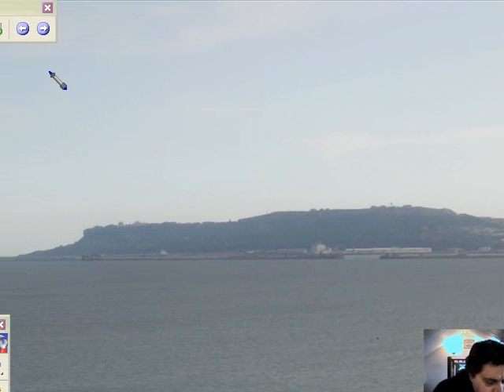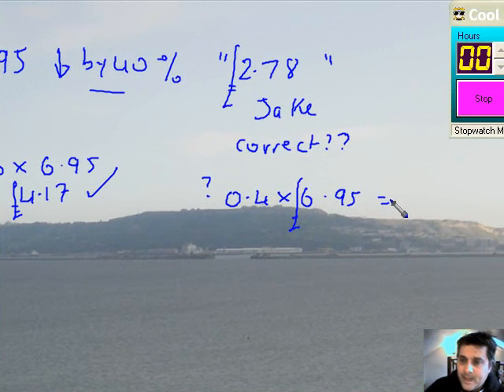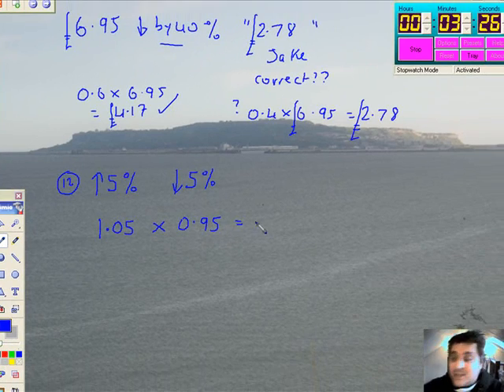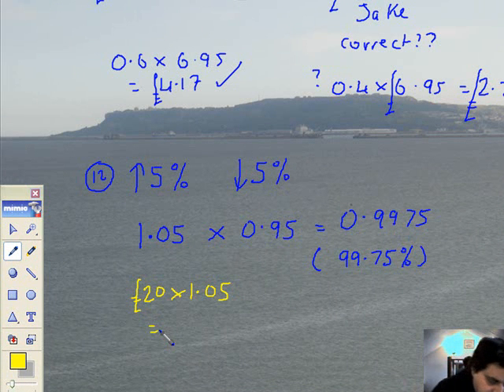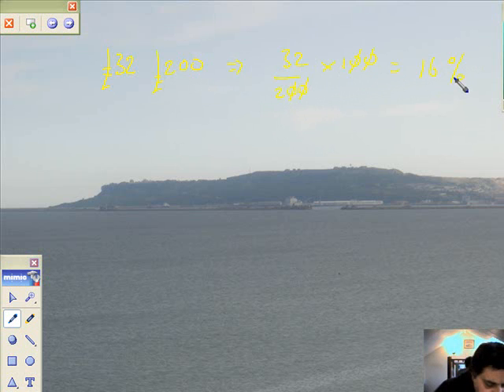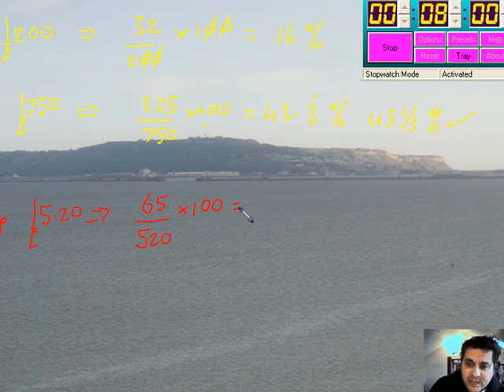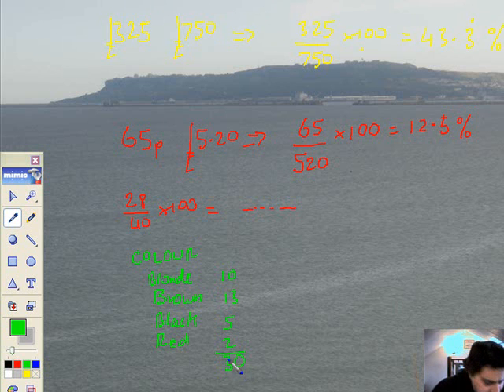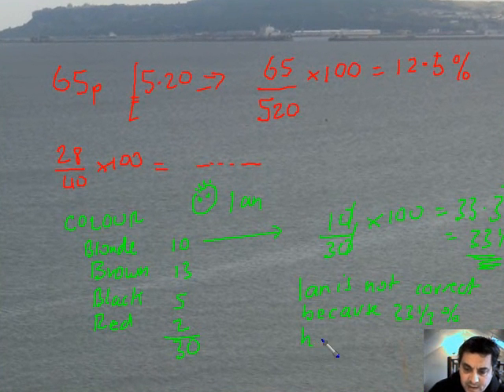u1 f 4.4